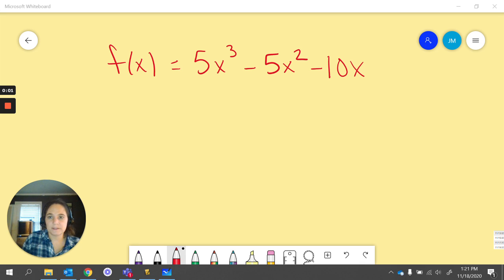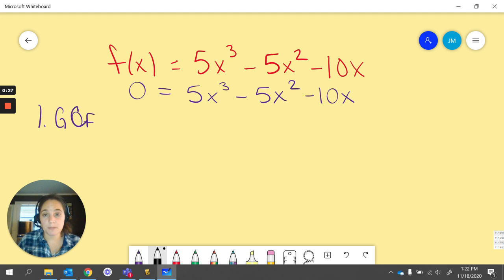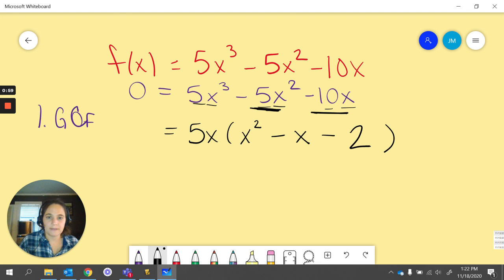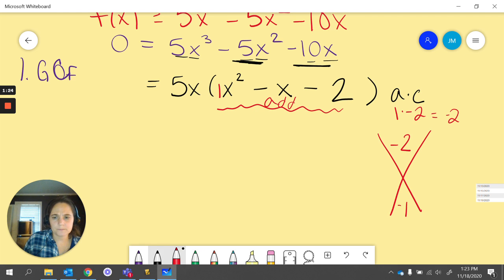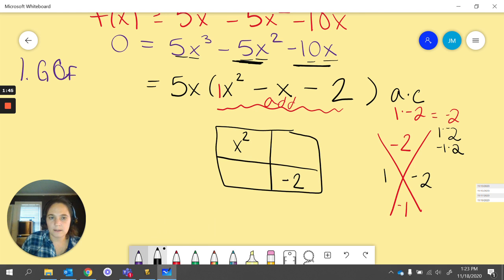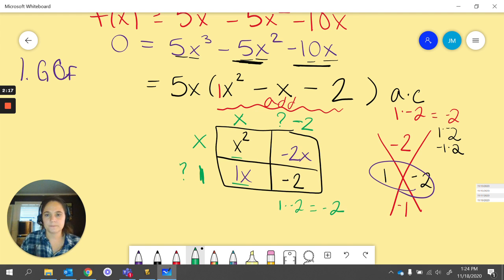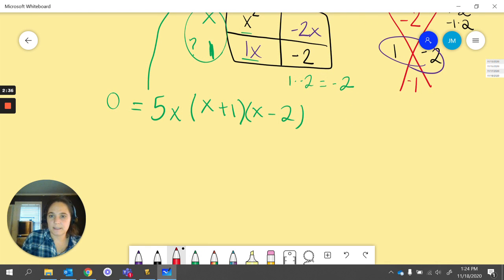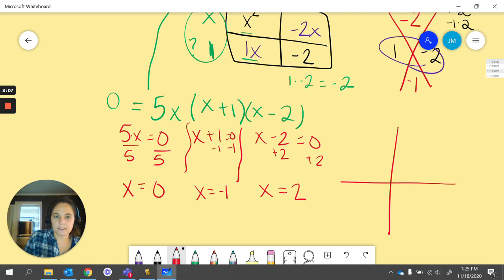18 November, 2020 Loom Recording